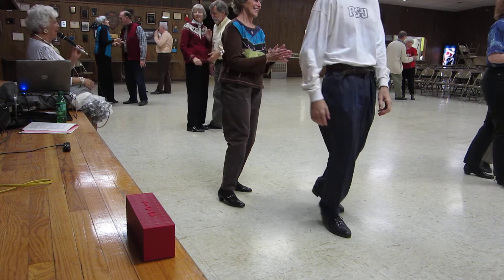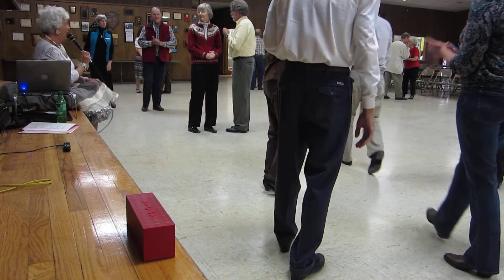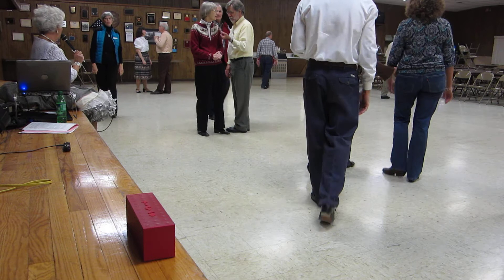09 LINDA PROSSER CUES "LOVE IS A MANY SPLENDORED THING" FOXTROT EXERCISE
DANCE A'ROUNDS ROUND DANCE WORKSHOP IN DILLSBURG, PA ON FEBRUARY 11, 2013